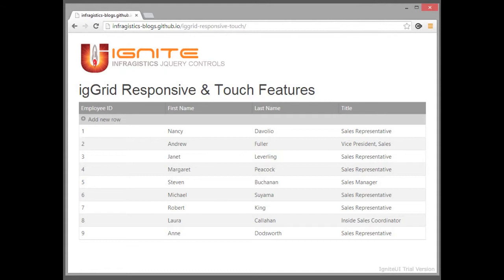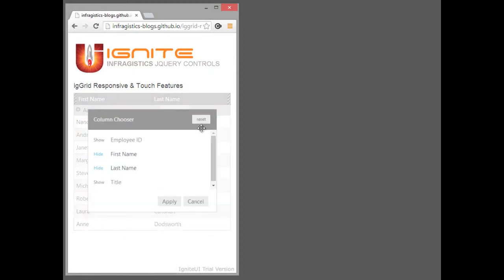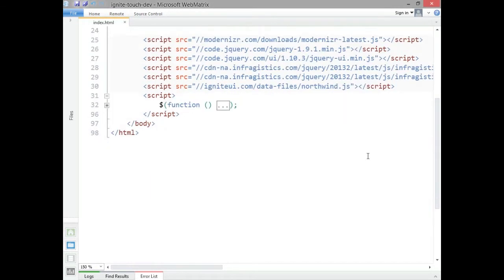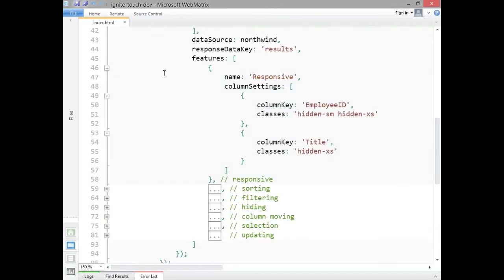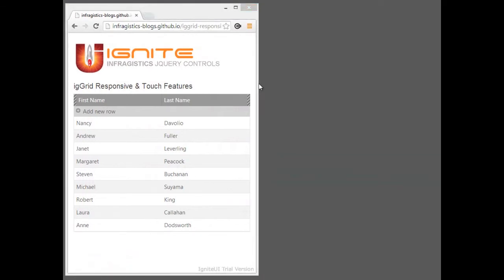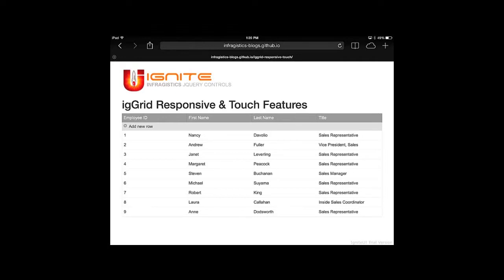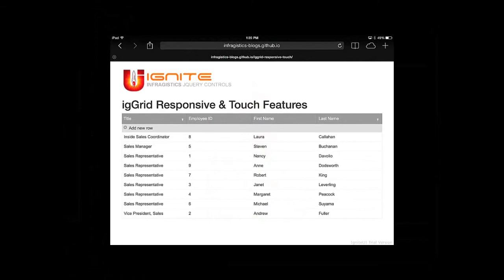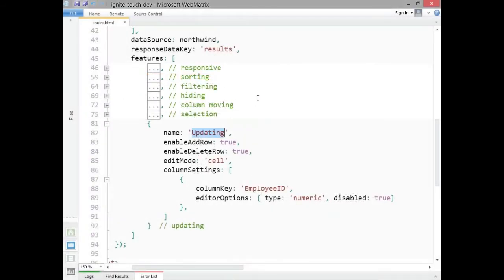jQuery/HTML5 Touch Features in IgniteUI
In this video, we explore the responsive and touch features found in Infragistics' HTML5/jQuery toolset, Ignite UI.